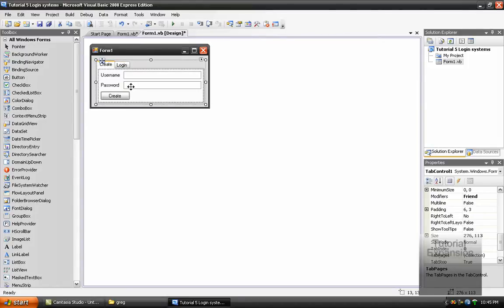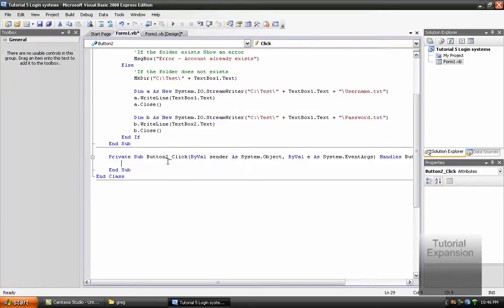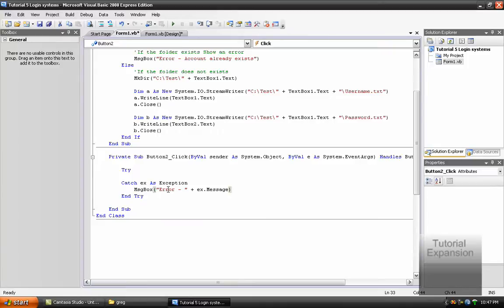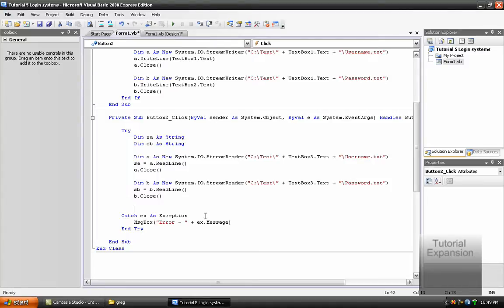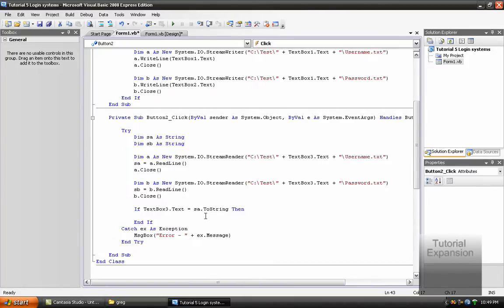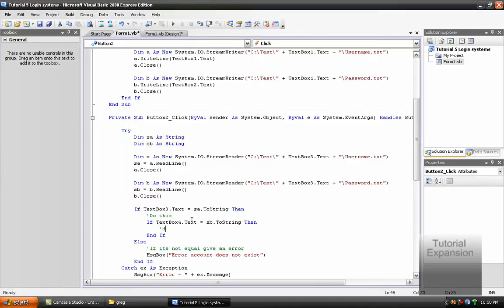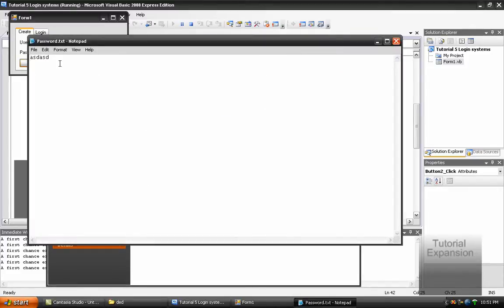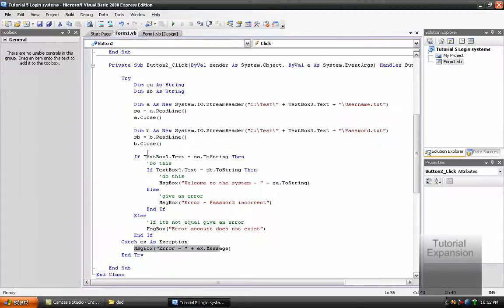Visual Basic 2008 Tutorial 5 Login System - Remade - Part 2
Sorry for not being here all this time, but now i am back, and i've got lots of tutorials to make =]

Visit the Forum for the Code, and if you want, you can even download the project from
there as well.